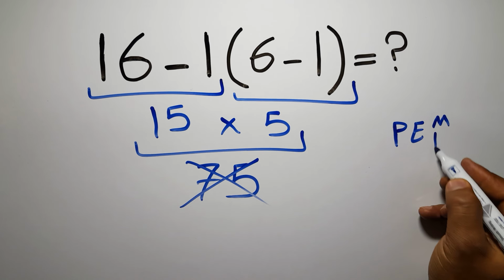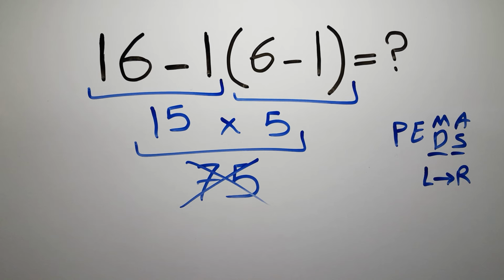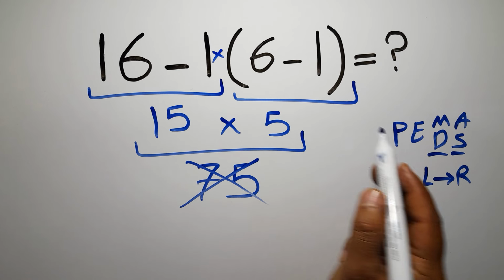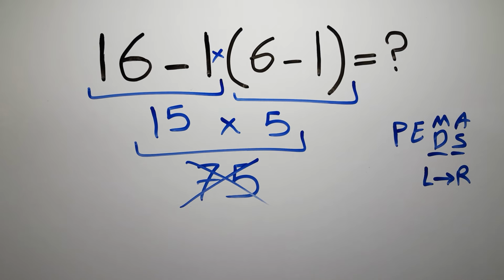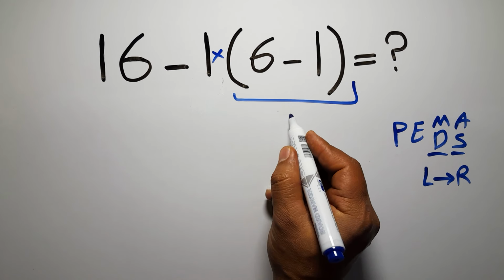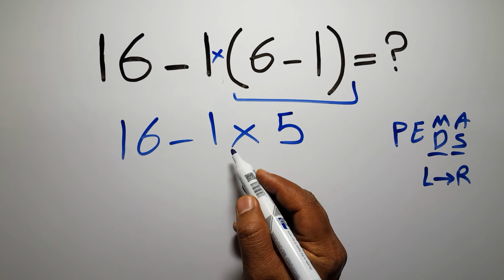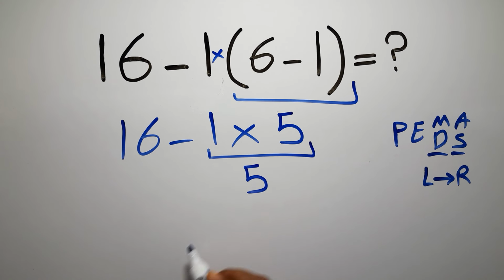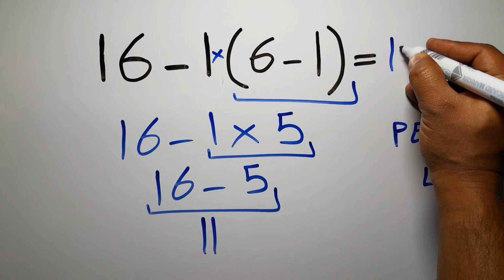This Equation Stumps Everyone! Can You Solve It?